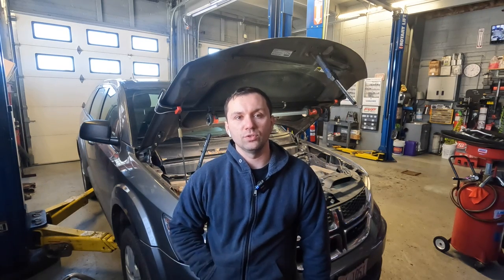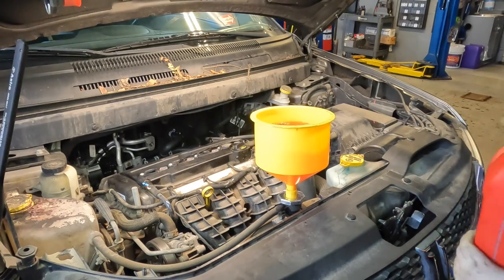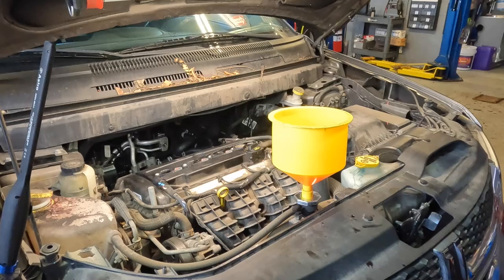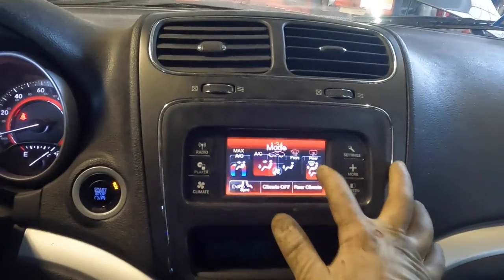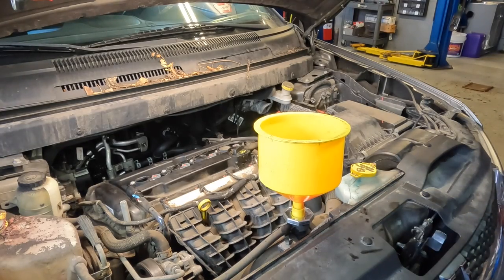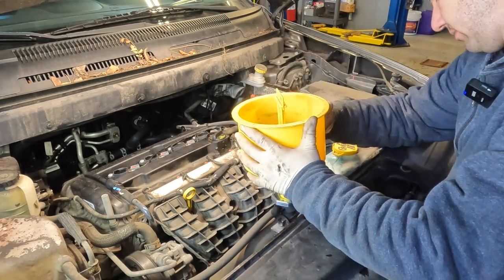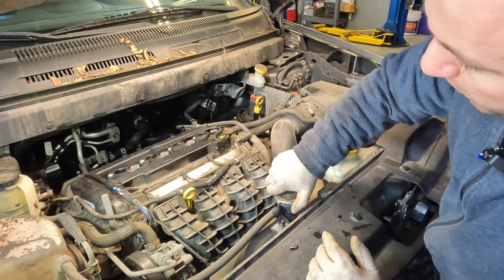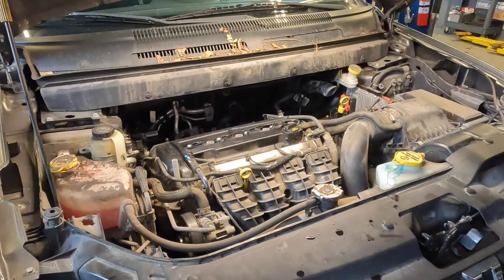HOW TO BLEED AIR FROM A COOLANT SYSTEM WITH REAR HEAT AND A/C!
Today I show you how to bleed coolant from dodge that has a front & rear heating and cooling systems enjoy!